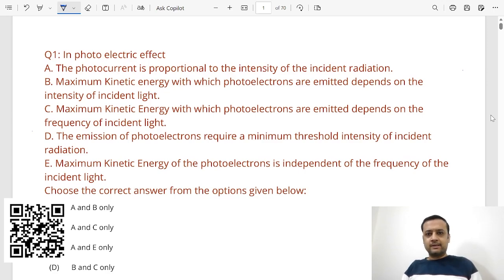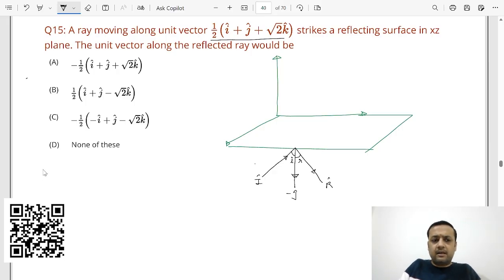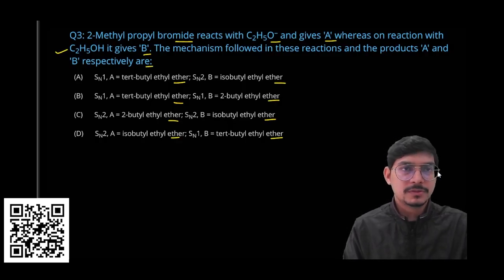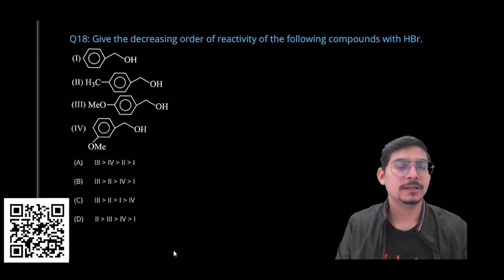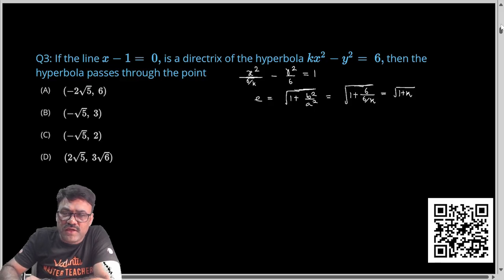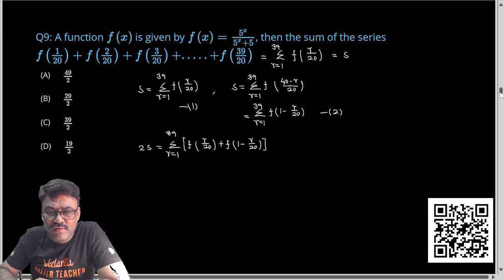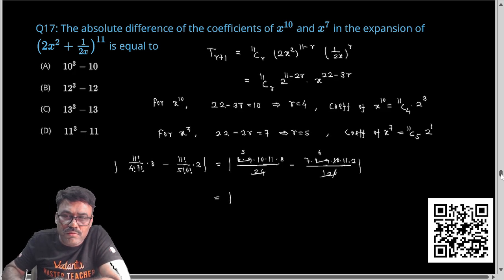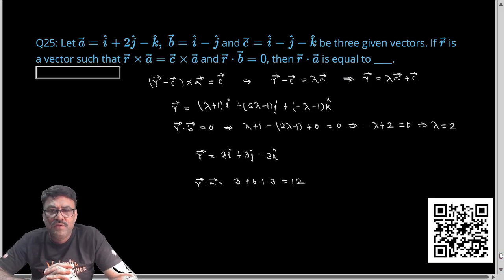JEE Main 2026 Mock Test-5 Solutions | JMMT-5 Detailed Analysis | Eklavya Vedantu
Timestamps

📘 Physics

0:02 Q1 Physics
1:38 Q2 Physics
2:41 Q3 Physics
4:27 Q4 Physics
6:05 Q5 Physics
8:33 Q6 Physics
10:51 Q7 Physics
12:21 Q8 Physics
14:26 Q9 Physics
17:12 Q10 Physics
19:59 Q11 Physics
20:58 Q12 Physics
21:38 Q13 Physics
23:10 Q14 Physics
26:01 Q15 Physics
29:16 Q16 Physics
31:50 Q17 Physics
34:34 Q18 Physics
35:43 Q19 Physics
37:31 Q20 Physics
38:57 Q21 Physics
40:44 Q22 Physics
42:13 Q23 Physics
43:43 Q24 Physics
45:14 Q25 Physics

🧪 Chemistry

48:22 Q1 Chemistry
51:48 Q2 Chemistry
53:59 Q3 Chemistry
56:02 Q4 Chemistry
58:01 Q5 Chemistry
59:56 Q6 Chemistry
1:01:28 Q7 Chemistry
1:03:28 Q8 Chemistry
1:06:20 Q9 Chemistry
1:07:52 Q10 Chemistry
1:09:46 Q11 Chemistry
1:11:02 Q12 Chemistry
1:12:36 Q13 Chemistry
1:14:42 Q14 Chemistry
1:16:52 Q15 Chemistry
1:18:50 Q16 Chemistry
1:19:52 Q17 Chemistry
1:21:37 Q18 Chemistry
1:23:28 Q19 Chemistry
1:26:02 Q20 Chemistry
1:28:40 Q21 Chemistry
1:30:44 Q22 Chemistry
1:32:51 Q23 Chemistry
1:35:23 Q24 Chemistry
1:37:16 Q25 Chemistry

📗 Maths

1:40:41 Q1 Maths
1:42:58 Q2 Maths
1:46:29 Q3 Maths
1:50:53 Q4 Maths
1:54:31 Q5 Maths
1:56:58 Q6 Maths
2:01:35 Q7 Maths
2:09:44 Q8 Maths
2:13:36 Q9 Maths
2:18:25 Q10 Maths
2:19:59 Q11 Maths
2:24:04 Q12 Maths
2:27:25 Q13 Maths
2:31:01 Q14 Maths
2:33:35 Q15 Maths
2:36:34 Q16 Maths
2:39:36 Q17 Maths
2:44:11 Q18 Maths
2:45:03 Q19 Maths
2:50:47 Q20 Maths
2:52:26 Q21 Maths
2:55:11 Q22 Maths
2:58:28 Q23 Maths
3:05:15 Q24 Maths
3:08:03 Q25 Maths